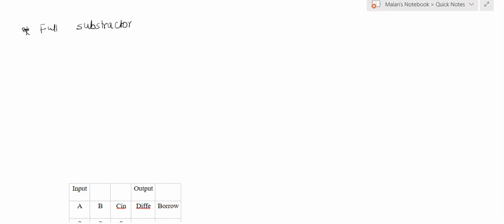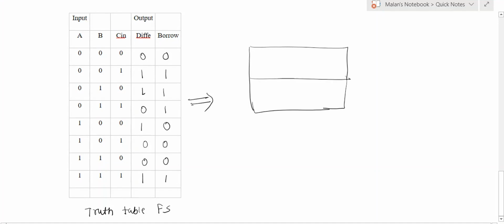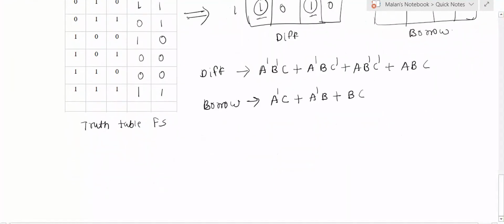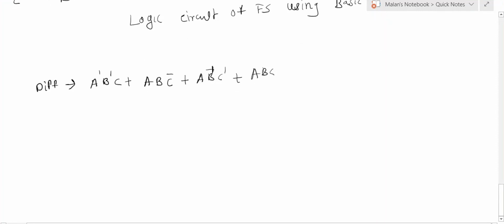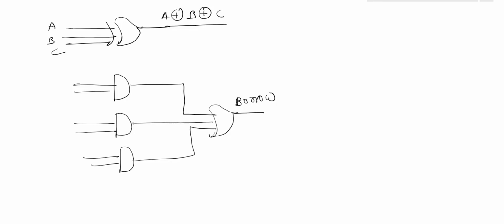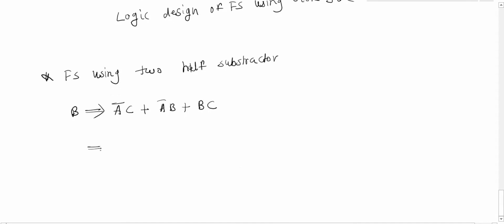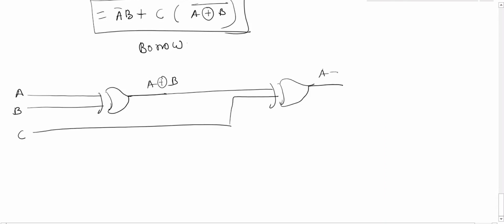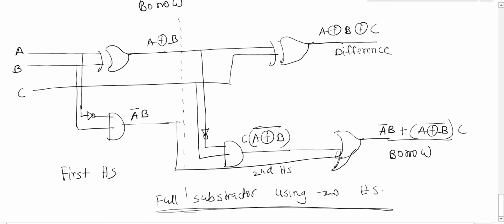Full subtractor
What is a Full subtractor? How to design Full subtractor using gates? design full subtractor using two half subtractors.